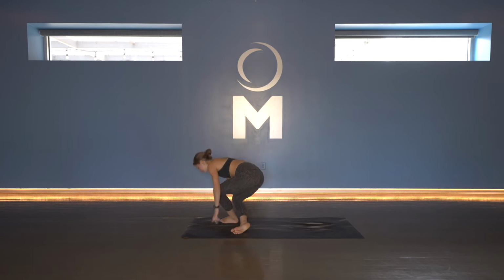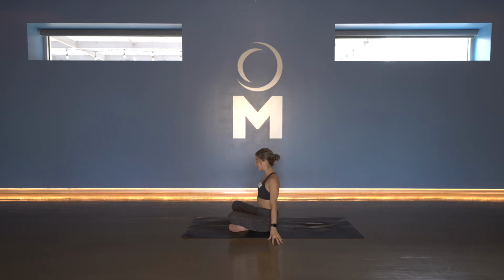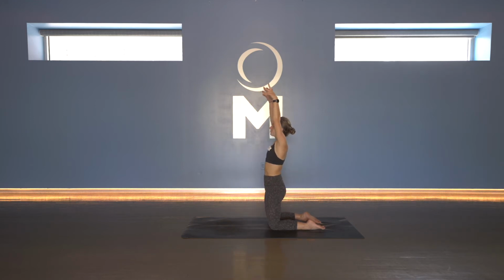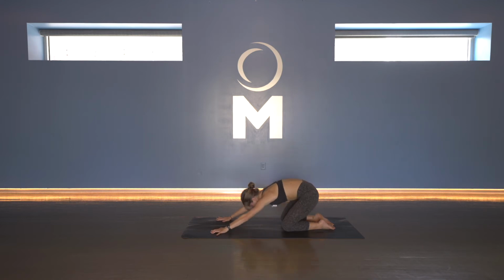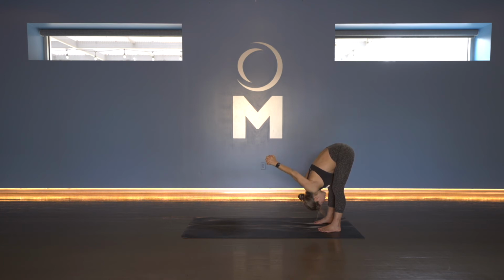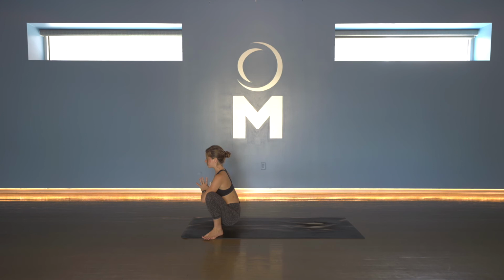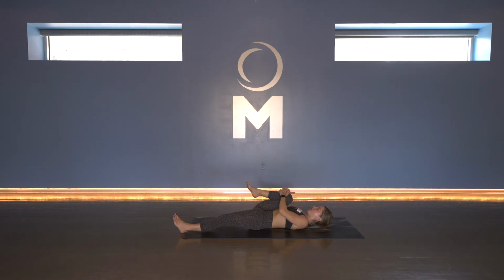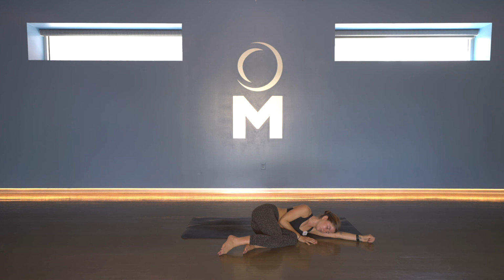30 Minute All-Levels Flow | Simply Well Society | September 2022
Take 30 minutes for yourself with this all levels vinyasa yoga class. We will get a good mix of strength, flexibility, and balancing! Come move and breath with me :) Are you a YouTube yoga teacher? Get the mic that I use for the best audio quality, consistency, and value!